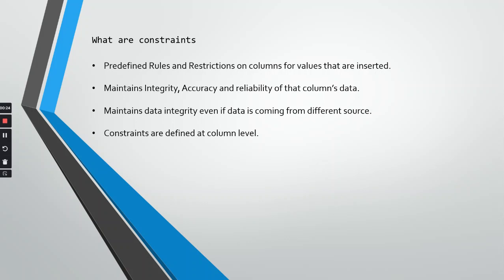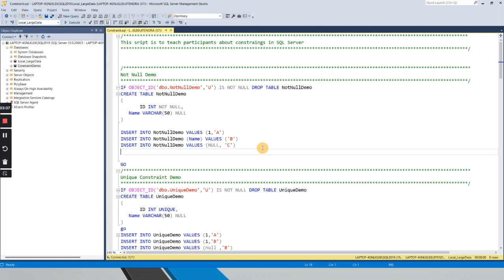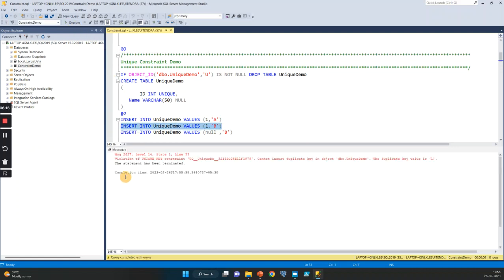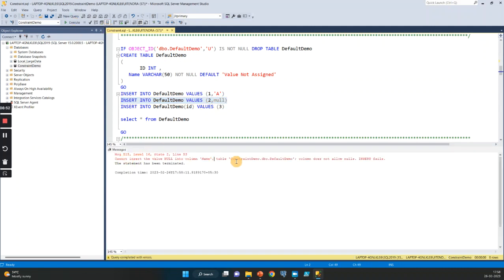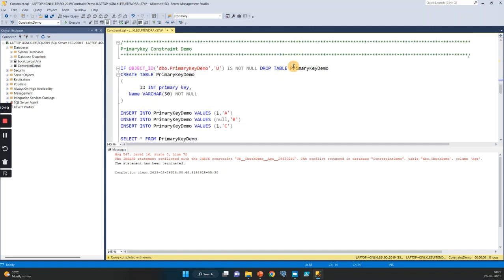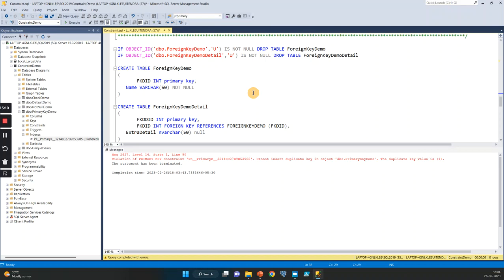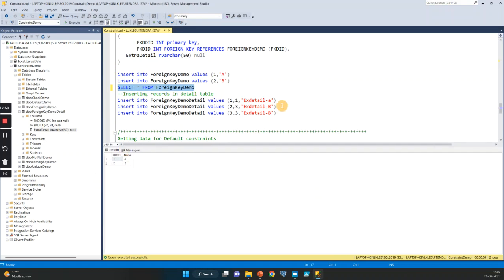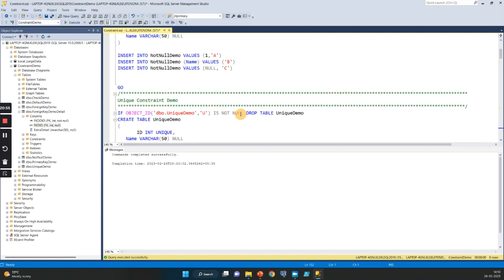5. Constraint in SQL Server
This video is related to constraint in SQL Server.